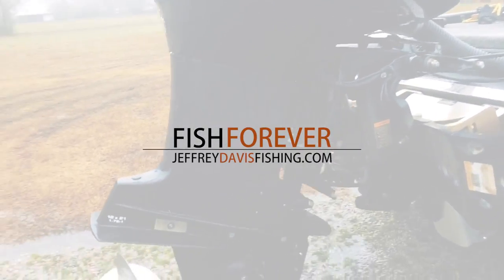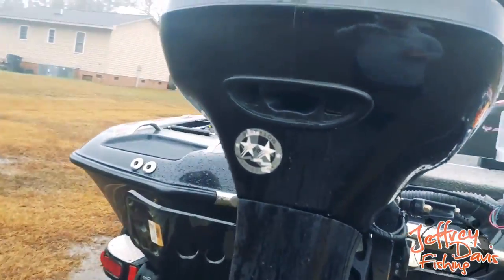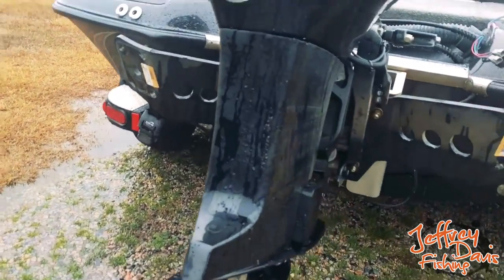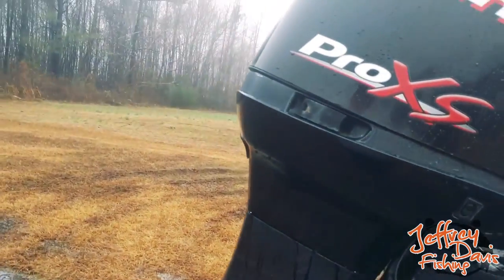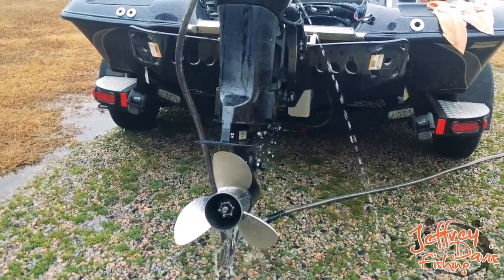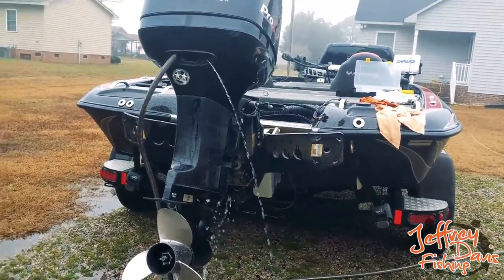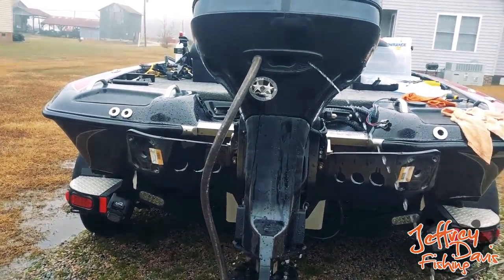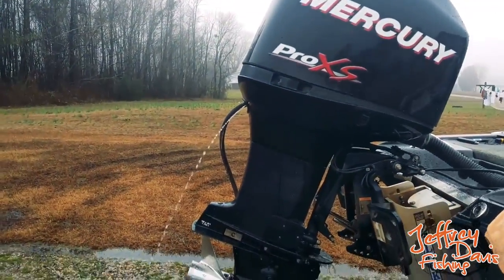Mercury Optimax Engine Flush - Fix No Telltale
I recently hit a sand bar and sucked up a load of sand into my motor. The sand clogged up the unit and the motor overheated very easily. I fixed it by flushing the motor and clearing the clog. I hope this helps someone.